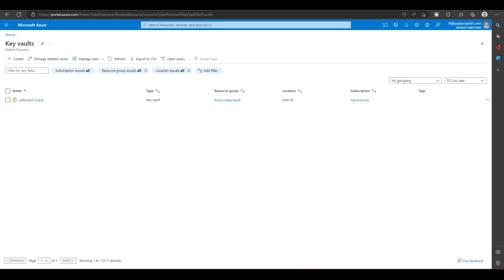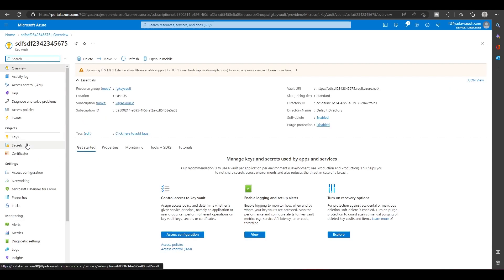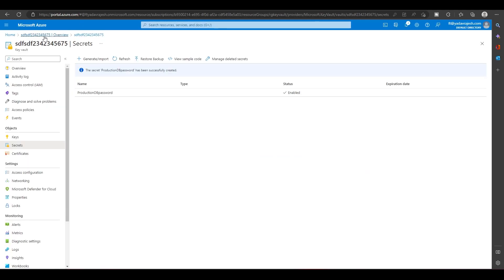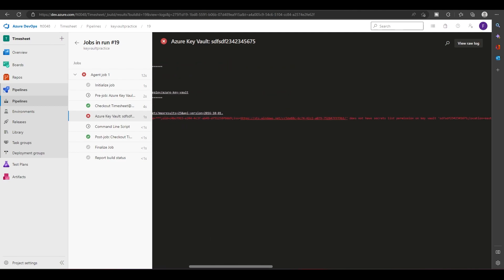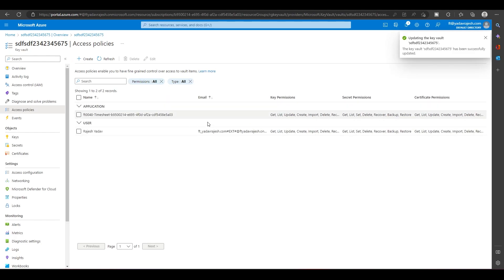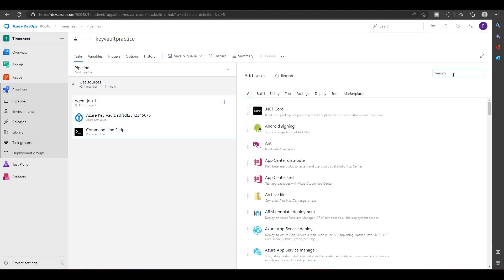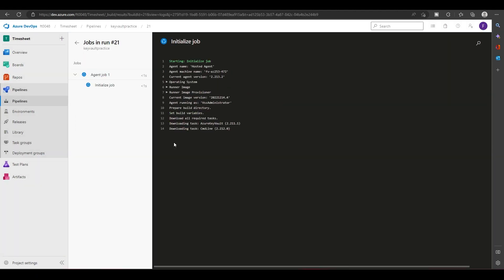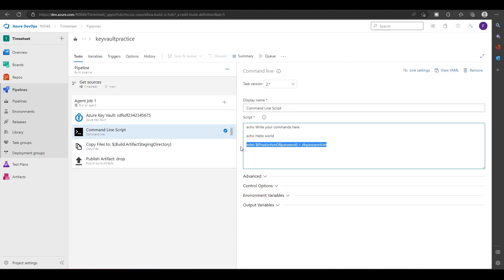How to use key vault in azure pipelines | step by step | Azure DevOps for Beginner 🔥🔥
In this video I have explained how to use azure keyvaults with azure pipelines

Ask your doubts to me on a video call📱

__________Gadgets😍______________________________________
Galaxy Tab A7
Macbook air